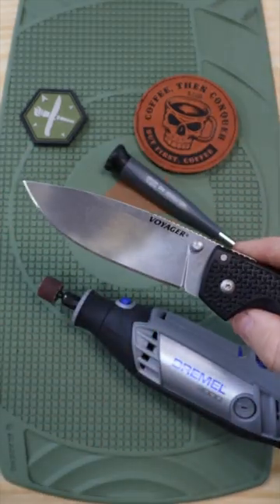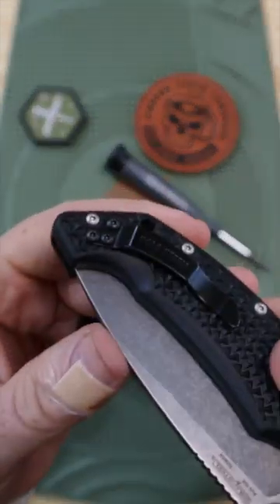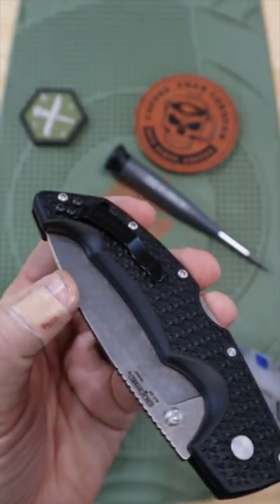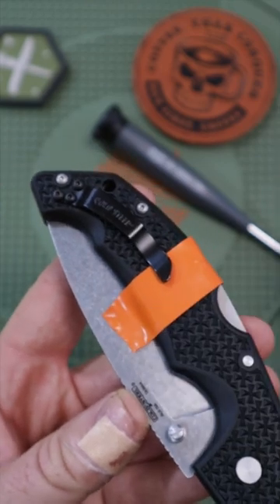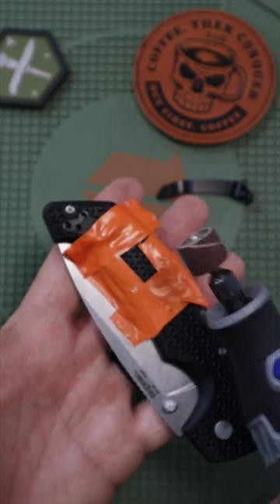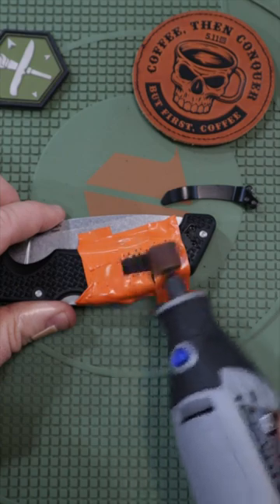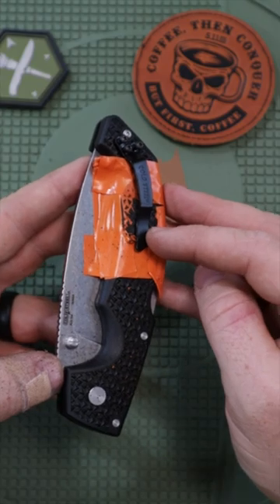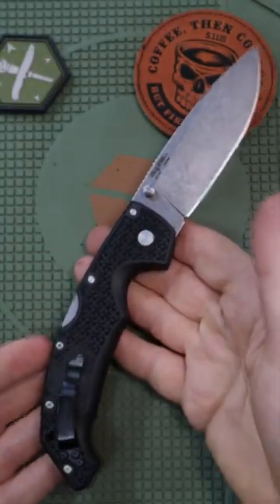How to MOD your new Knife!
Cold Steel Knives**